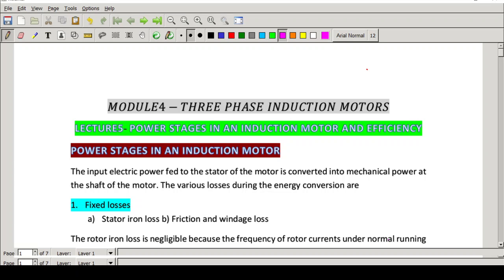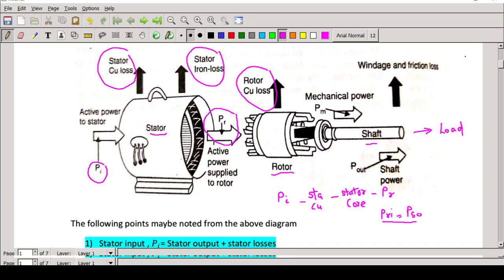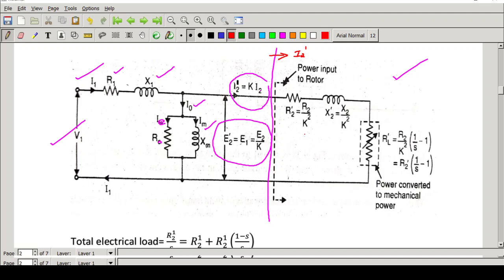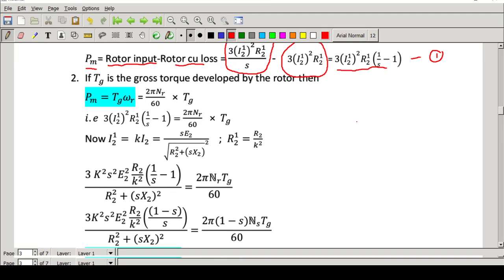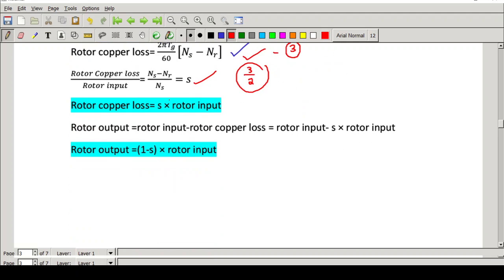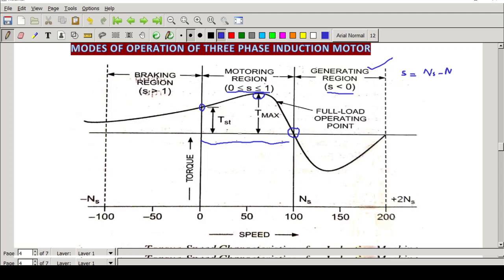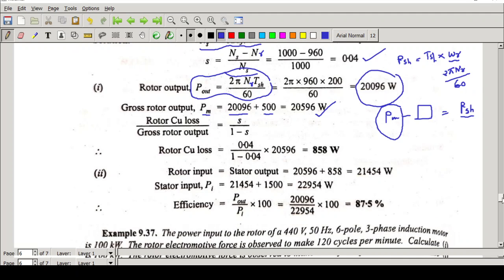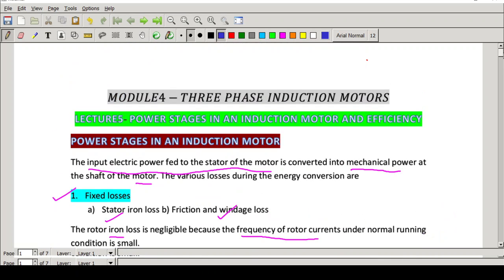power stages in a three phase induction motor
Power flow diagram of a three phase induction motor